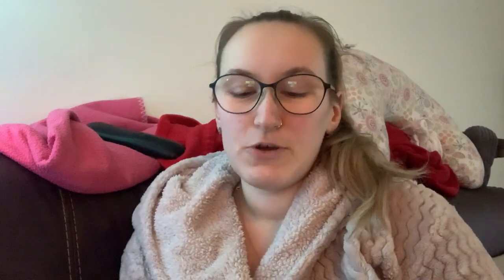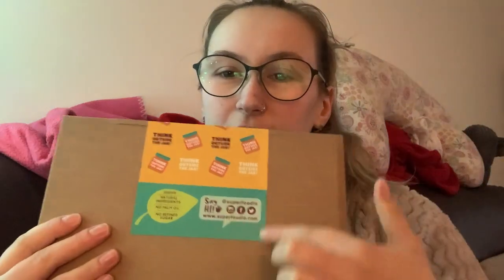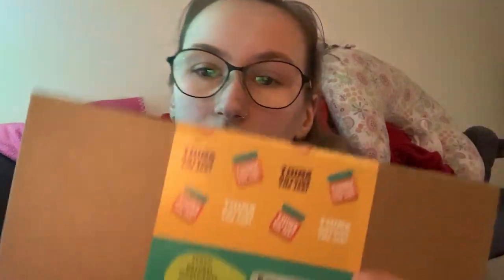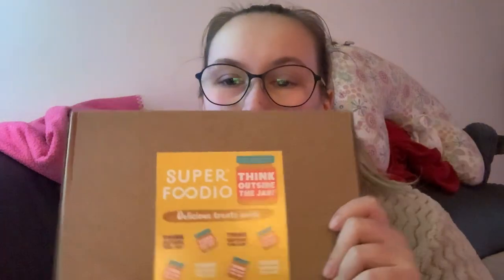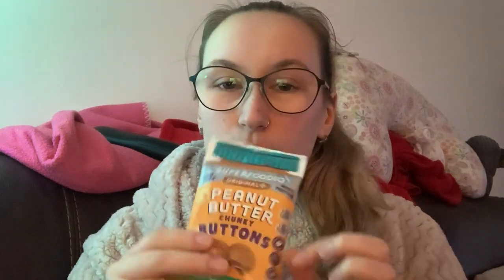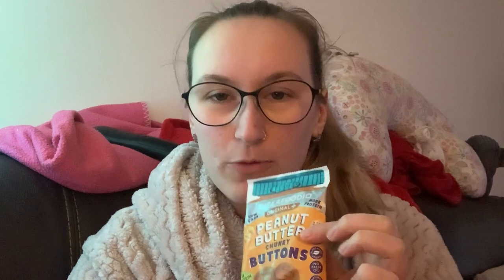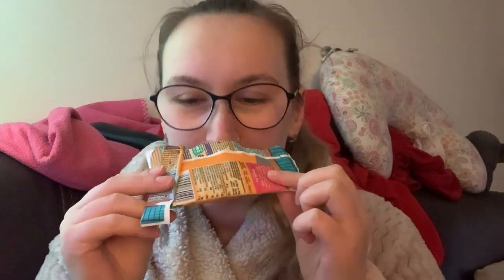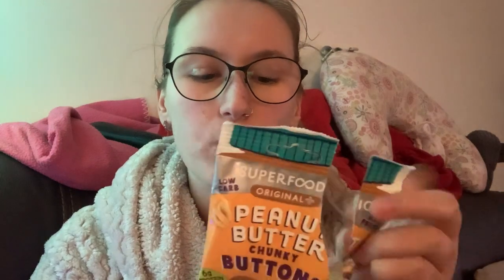Super Foodio Product Review 😋 ketodiet lowcarbdiet | low carb foodie UK 🇬🇧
Hello 👋,

Welcome to my UK keto brand review! Today’s episode is reviewing Super Foodio!

low carb foodie UK 🇬🇧